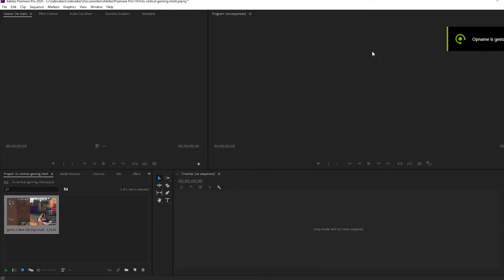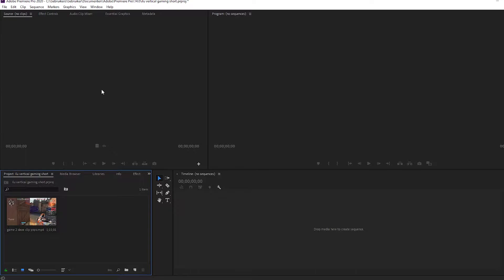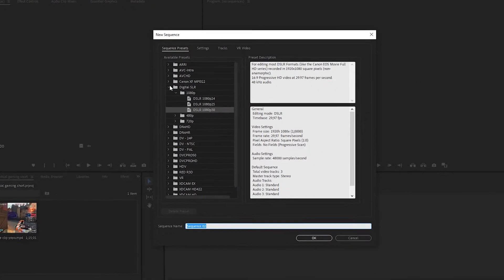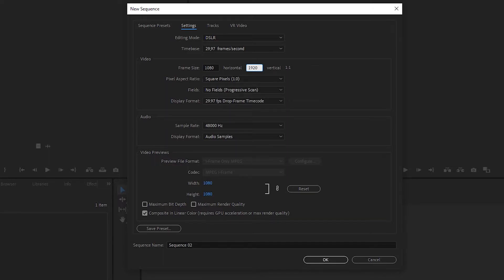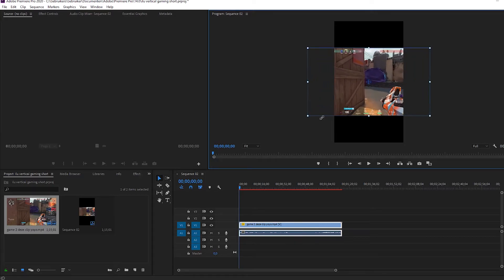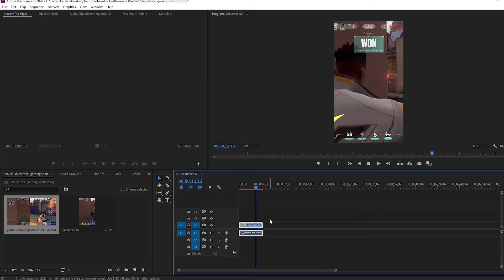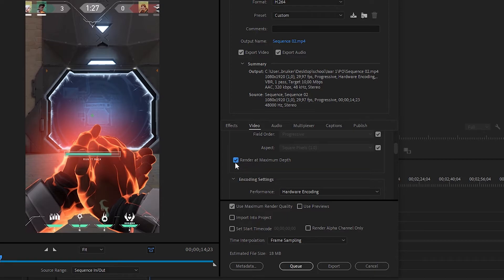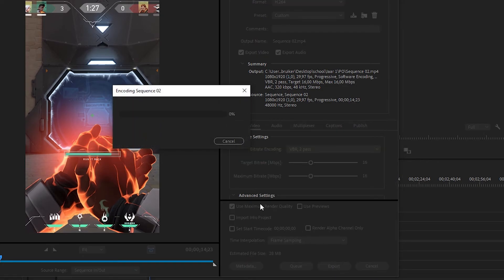How to Edit a Vertical YouTube Short in Premiere Pro [Editing tips]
In this video I show you how you can make a vertical YouTube short in Premiere Pro. First we show you what sequence you should use, then the best settings for rendering a vertical video, timestamps are below.

⏱️TIMESTAMPS⏱️
0:00 Shorts info
0:33 Vertical Sequence
1:11 Scaling
1:46 Render settings